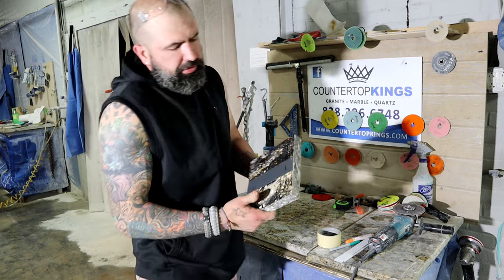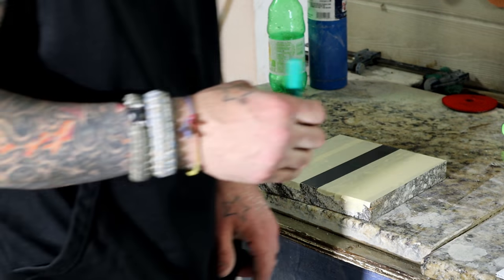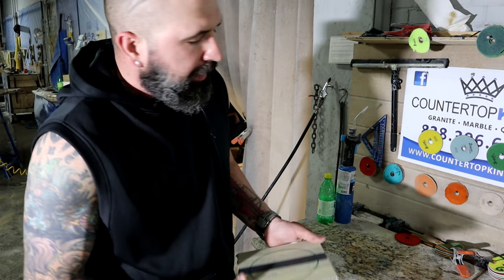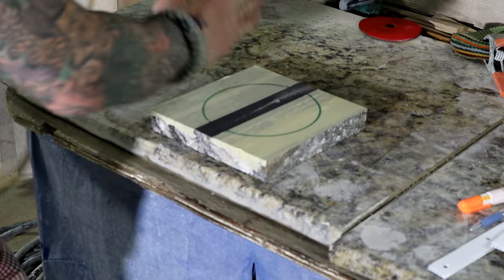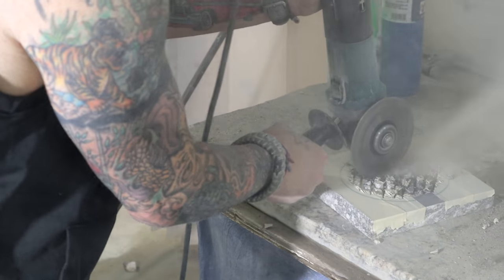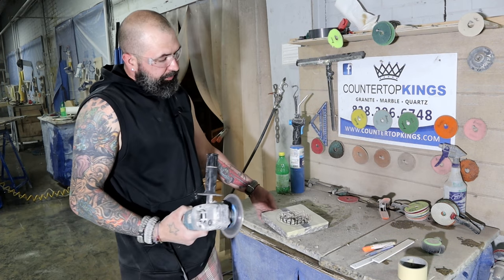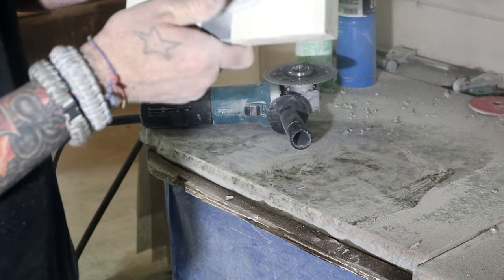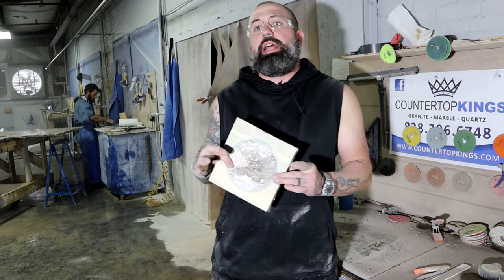Ashtray from Solid Granite Part 1 of 4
Mike shows us how to make an Ashtray,change bowl,etc out of Solid Granite. The stone used is Magma Lava. This is Part 1 of 4.